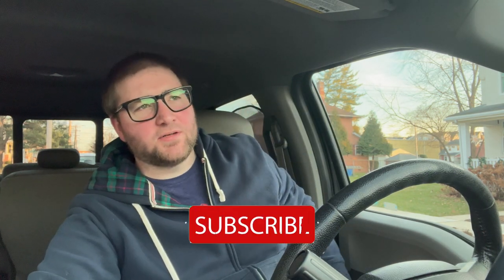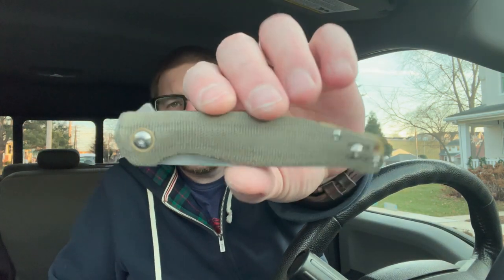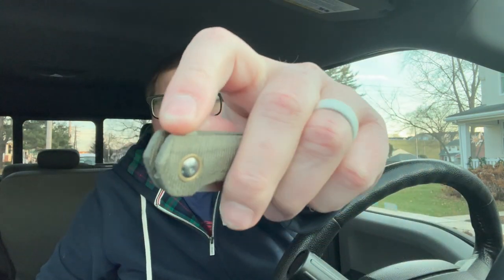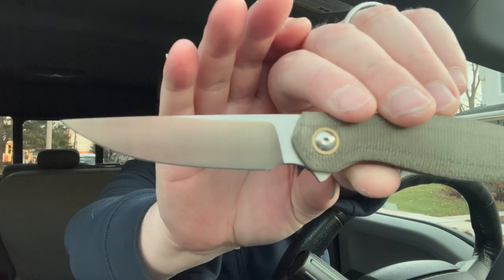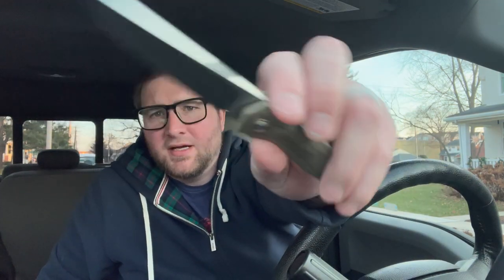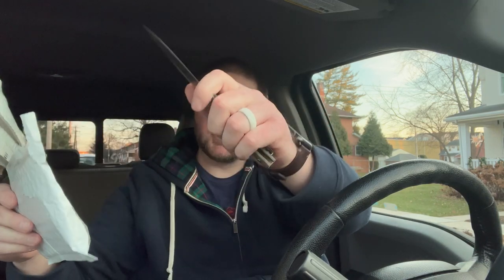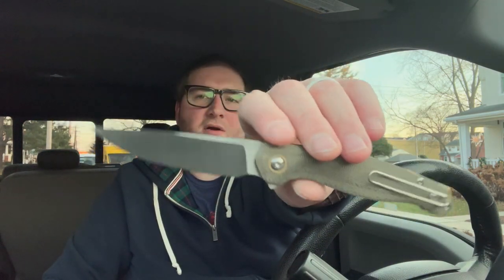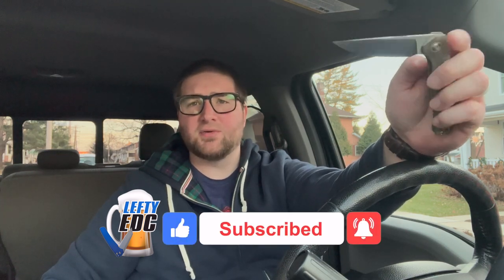Giantmouse Ace Sonoma V2 Unboxing